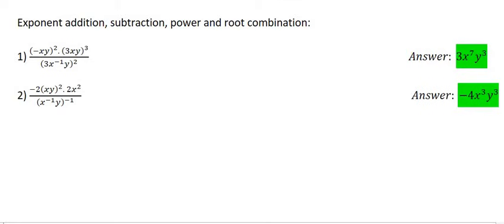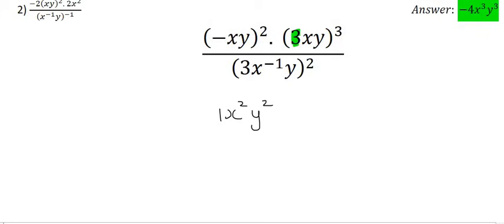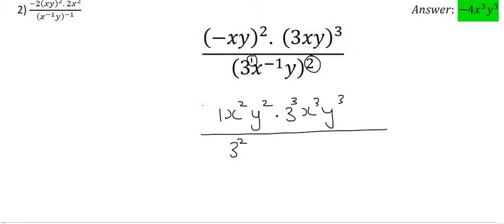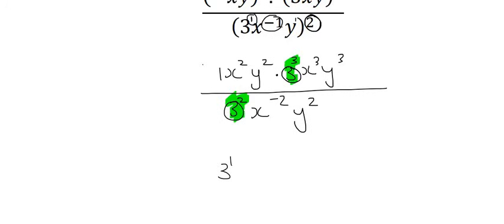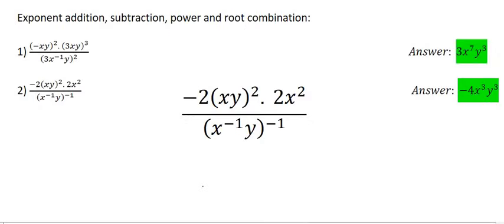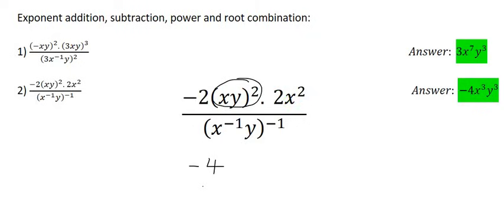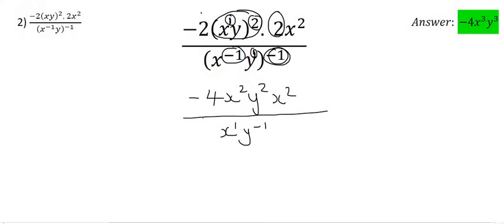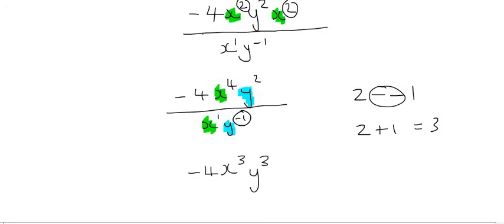Grade 9 Exponents: Practice